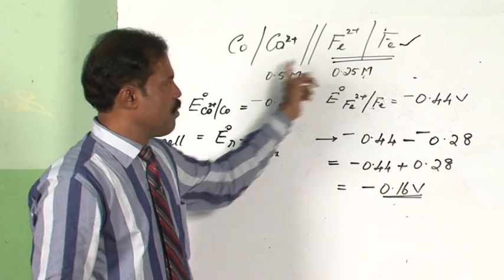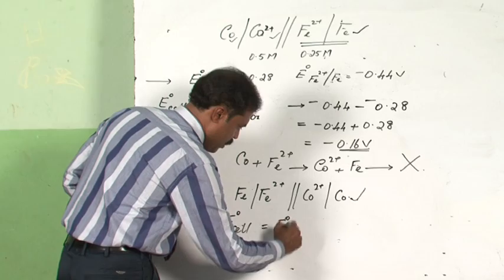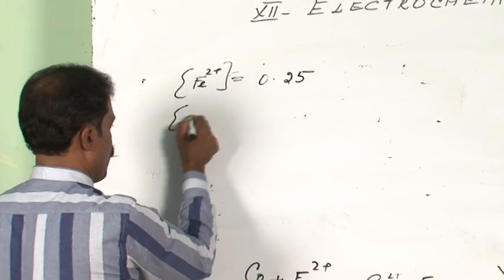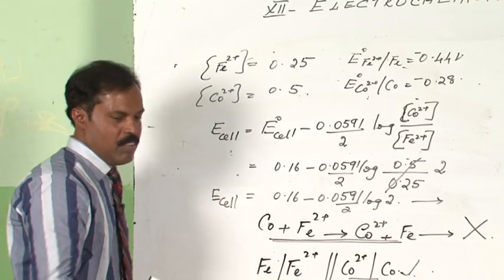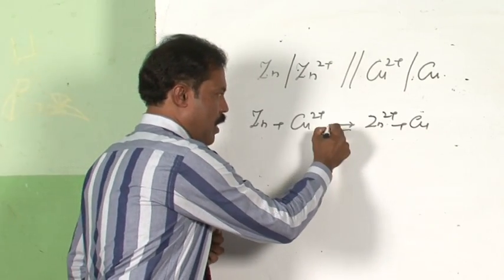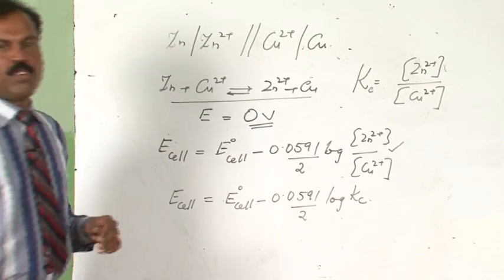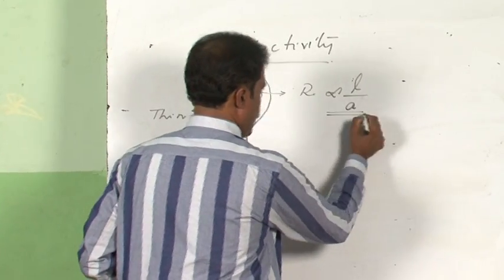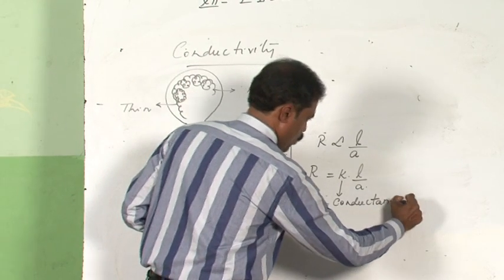Chapter 3-Electrochemistry CLASS XII:2/7